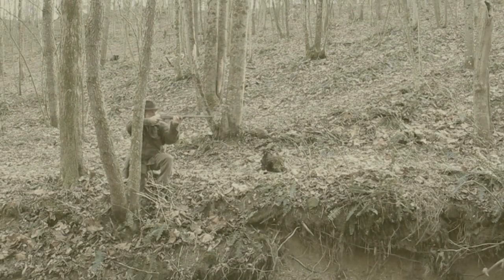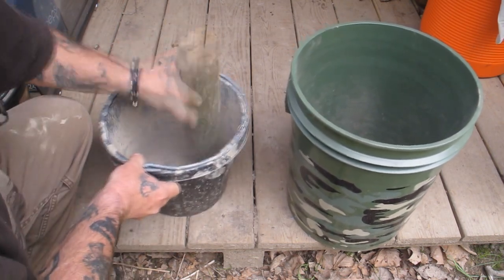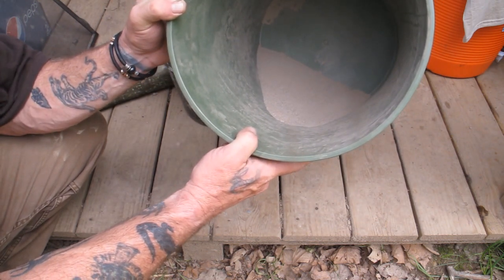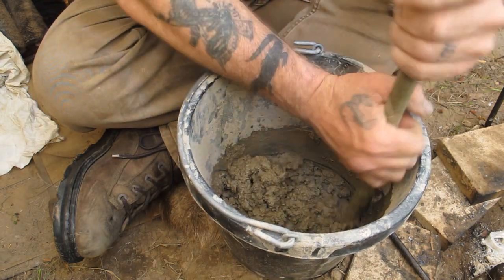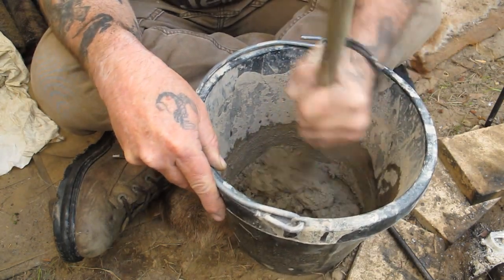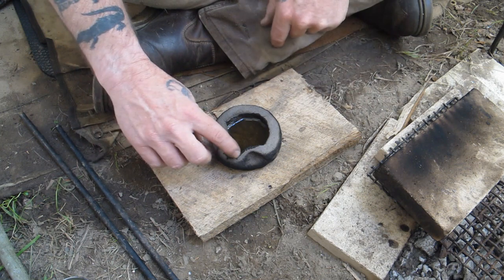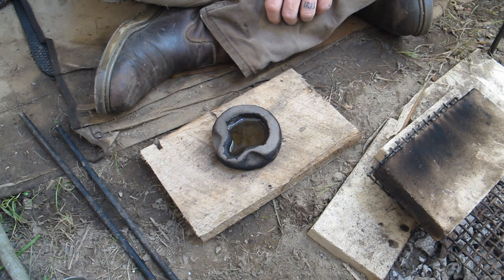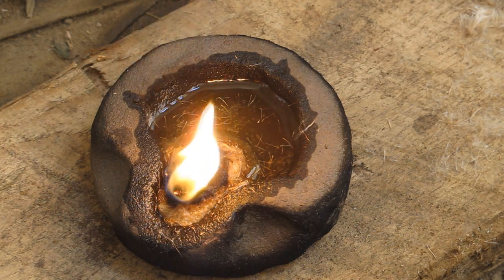Diary of the Tipi 15 Working with Ohio Clay (Making an Oil Lamp).wmv